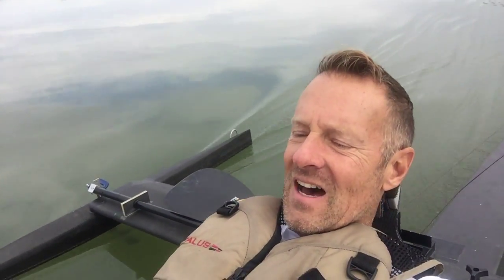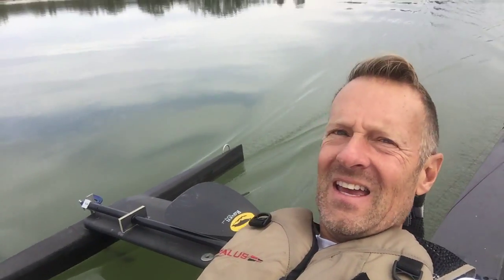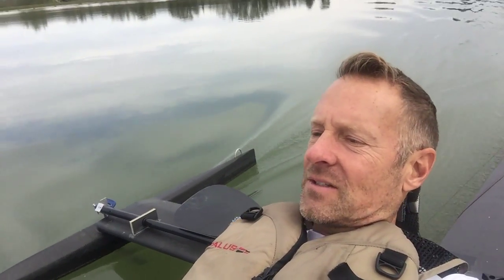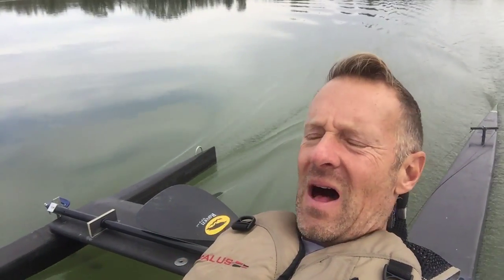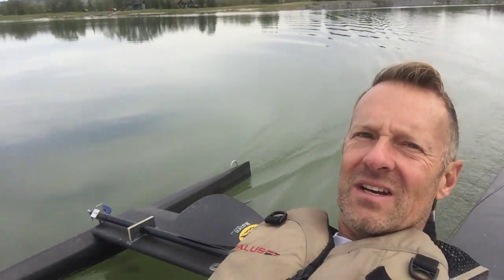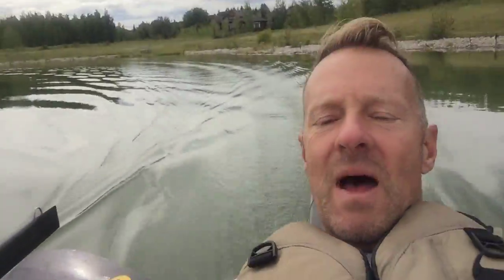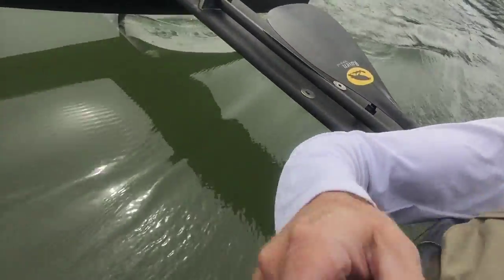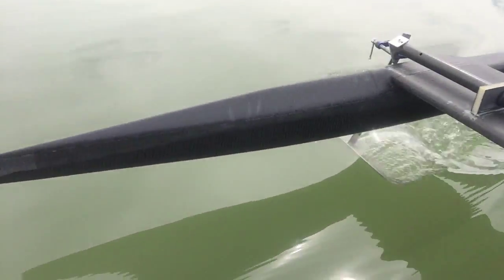Flying Stabilizer Demo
Success at getting a hydrofoil to lift (fly) one stabilizer out of the water. But, the drag from the foil was way higher than the drag from the stabilizer - so this is probably pointless.